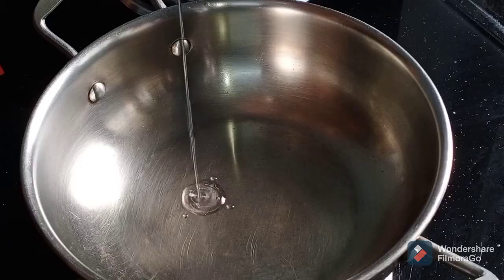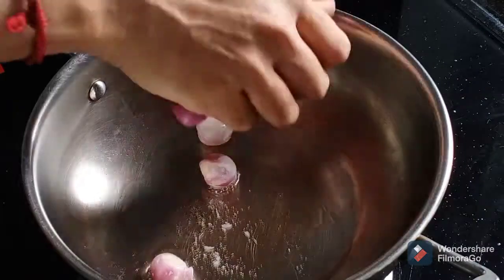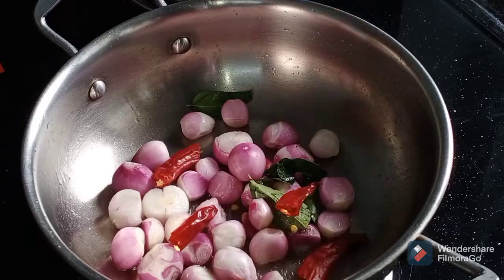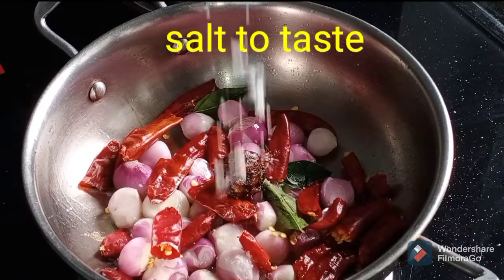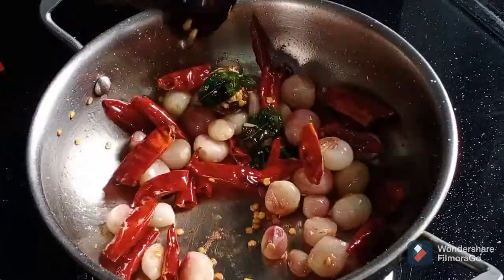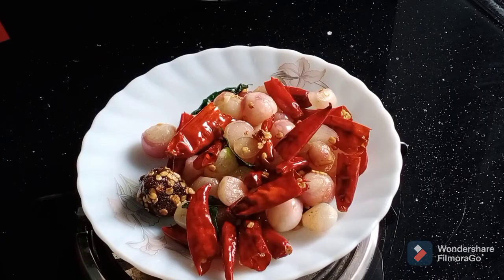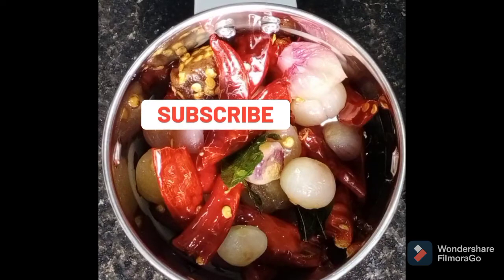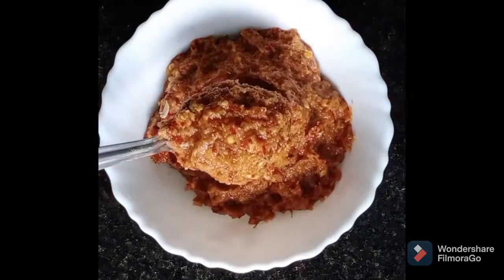ഉള്ളി ചമ്മന്തി👌👌 ദോശയ്ക്കും ഇഡ്ഡലിക്കും ബെസ്റ്റ് കോമ്പിനേഷൻ||Ullichammanthi ullimulakufordosa..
ഉള്ളി ചമ്മന്തി👌👌 ദോശയ്ക്കും ഇഡ്ഡലിക്കും ബെസ്റ്റ് കോമ്പിനേഷൻ...